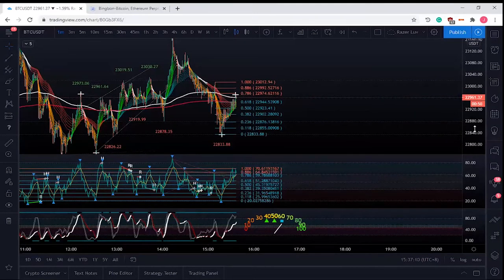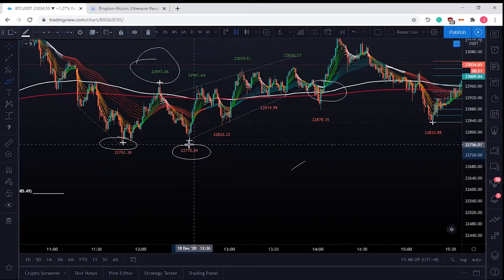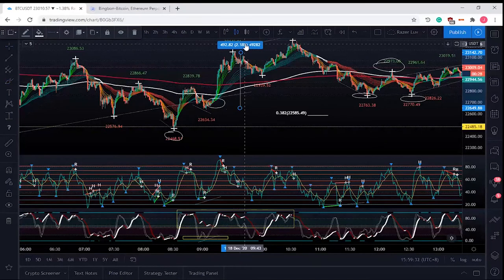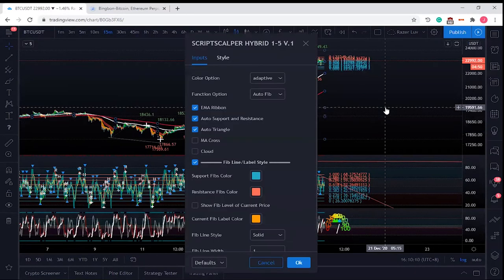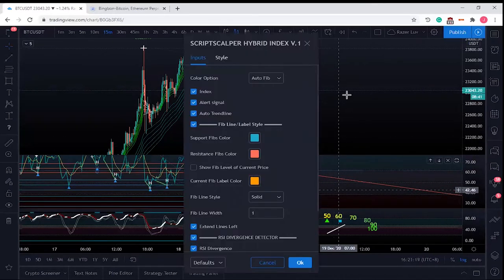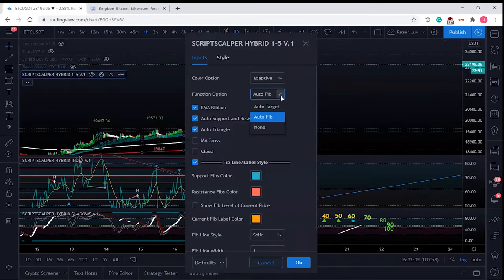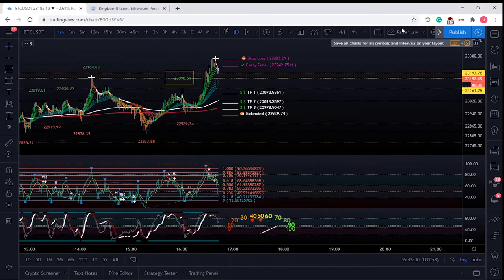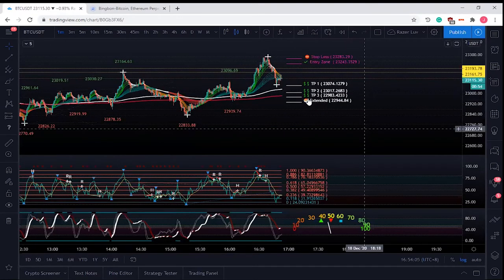Session & Recap w/ Coach Tamaldits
- Hybrid Trade Set Up
- Learn, Trade & Earn